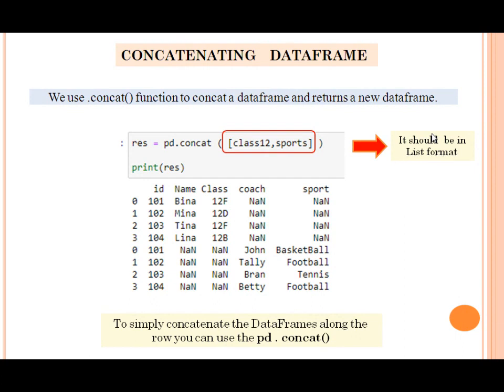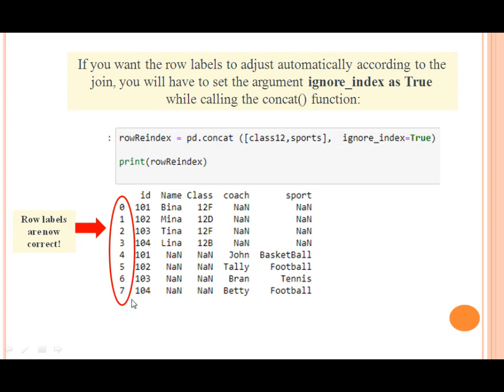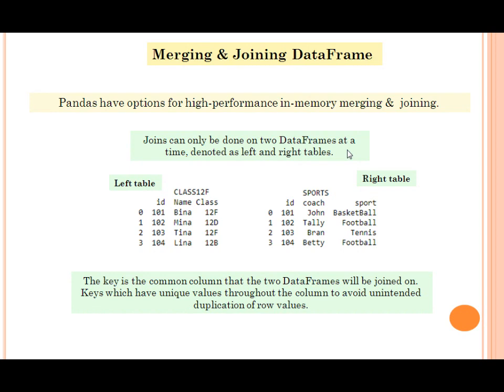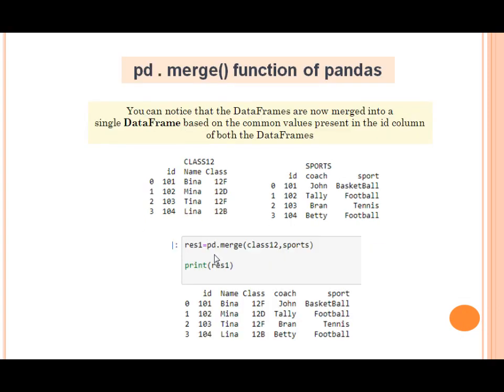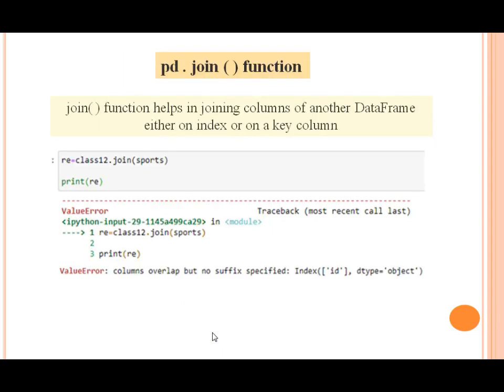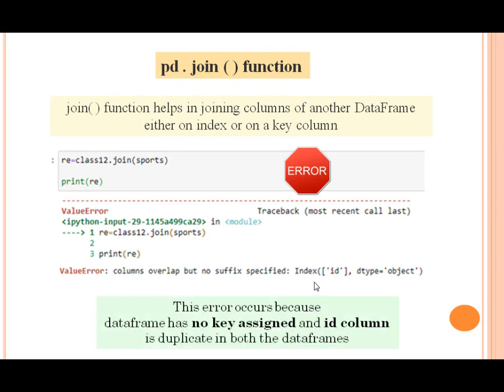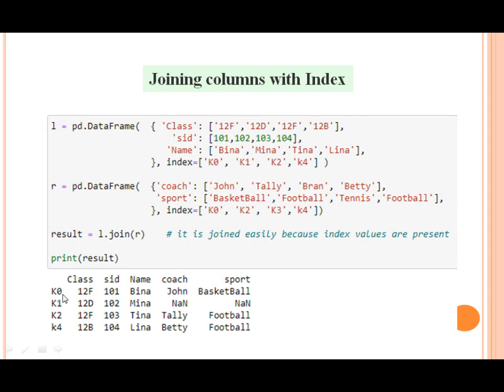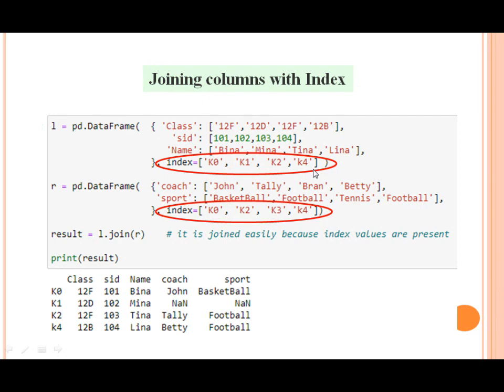concat,merge,join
DataFrame function tutorial for class XII
IP students
CBSE syllabus based